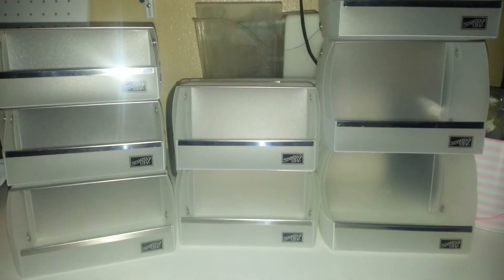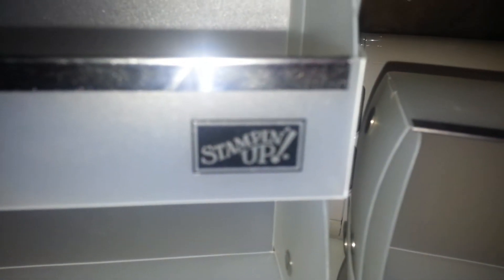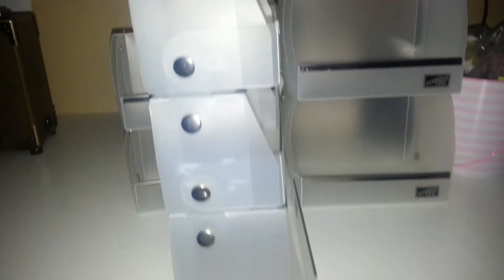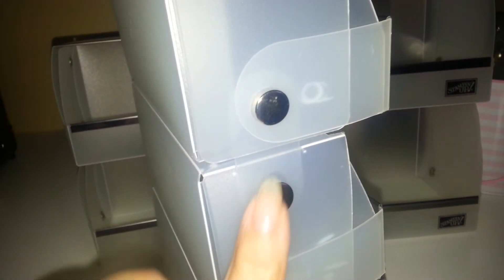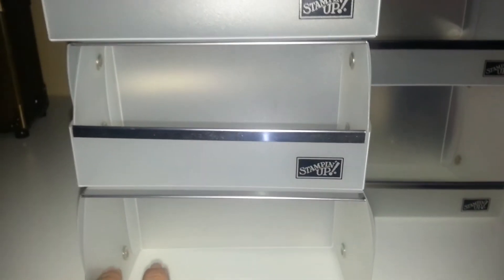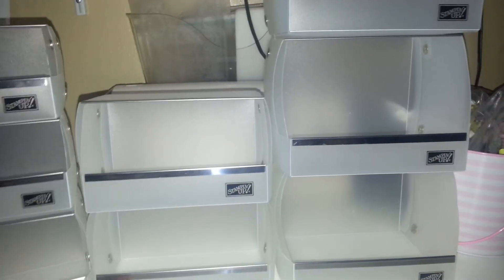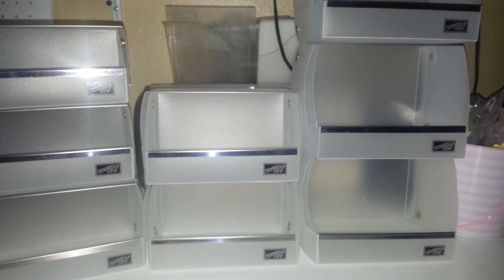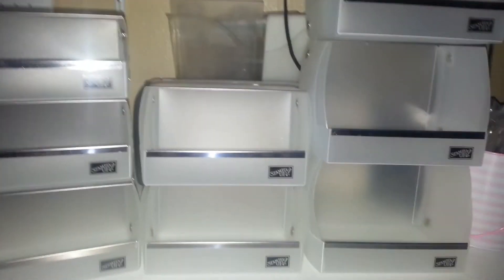Destash #3 SOLD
I have a set of 8 Ribbon Storage and the do come apart for better storage when not in use.